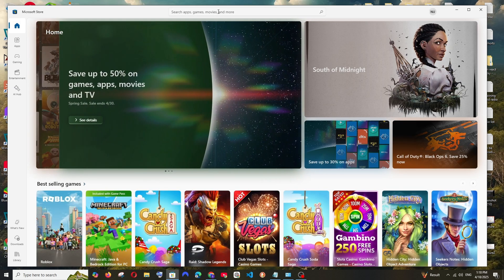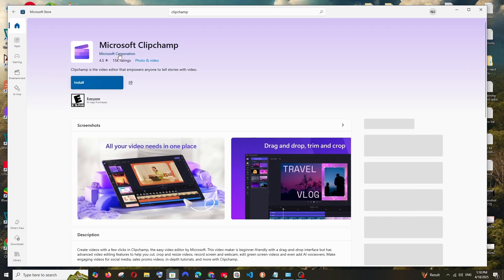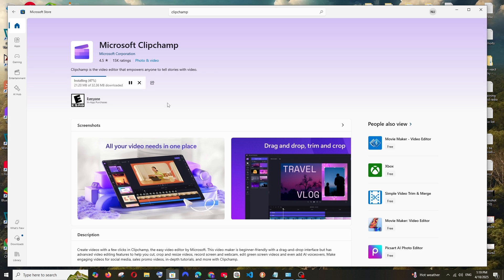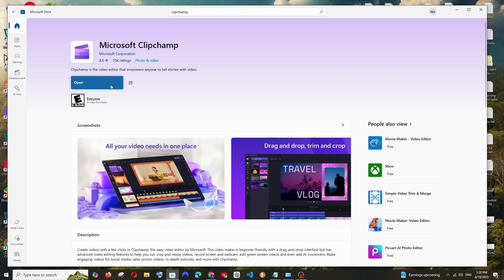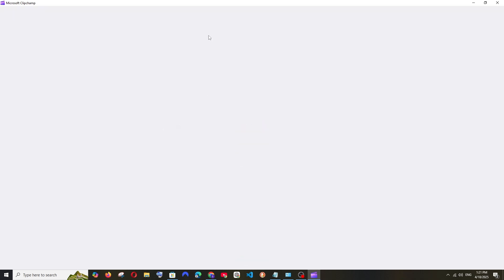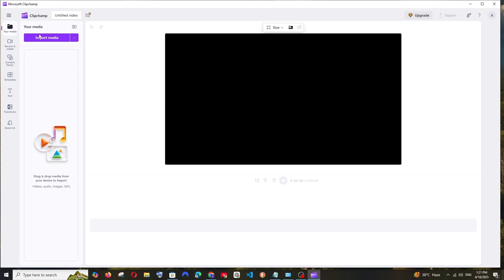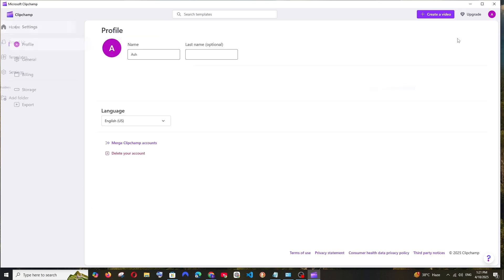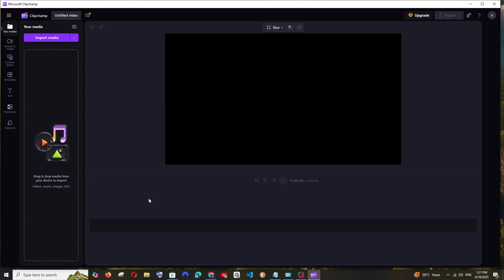How to download and Install Microsoft Clipchamp in Windows 10/11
In this tutorial we will see how to download and install microsoft clipchamp video editor in windows